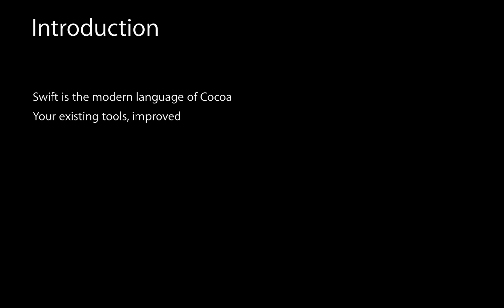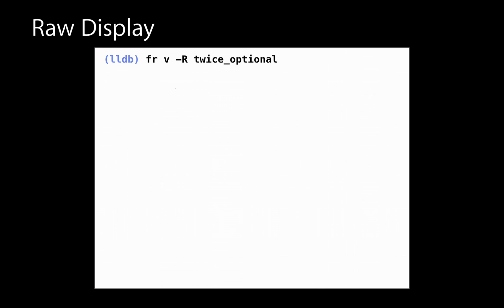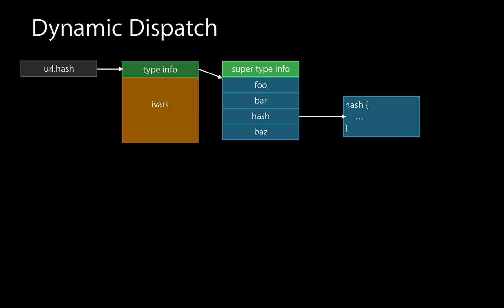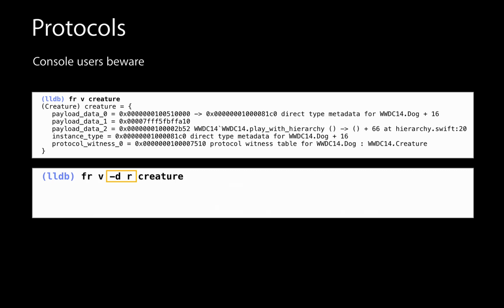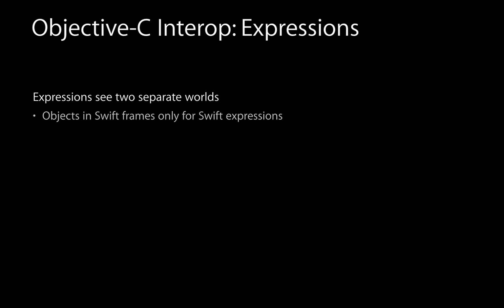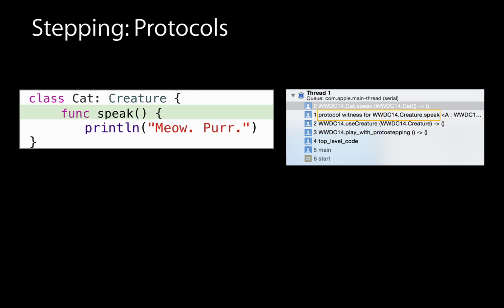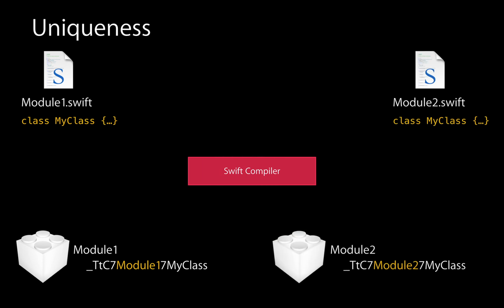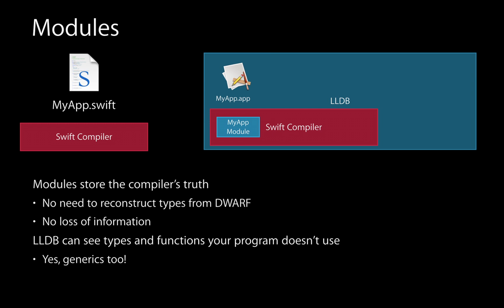410 hd advanced swift debugging in lldb